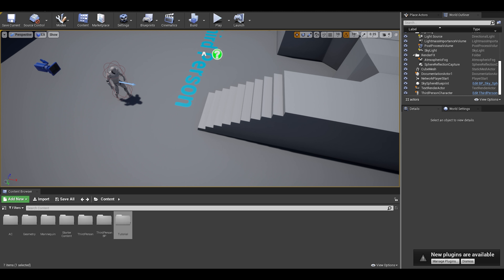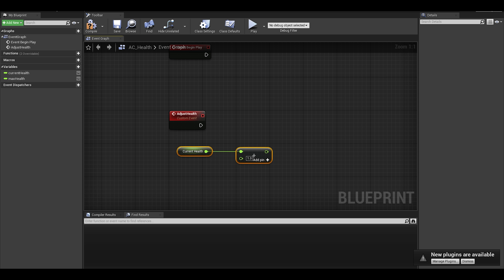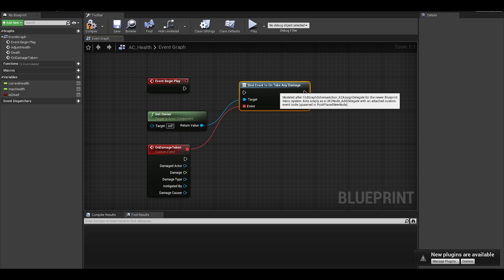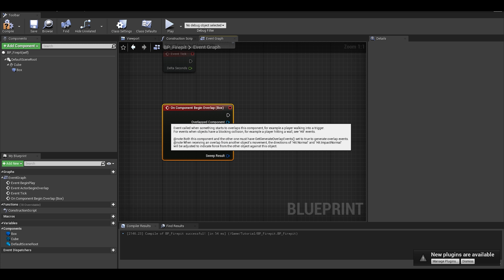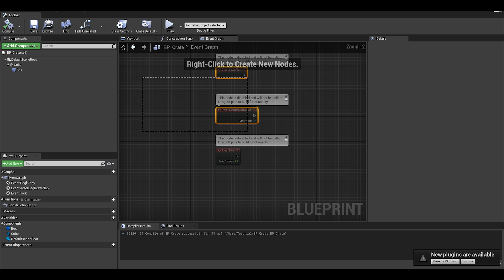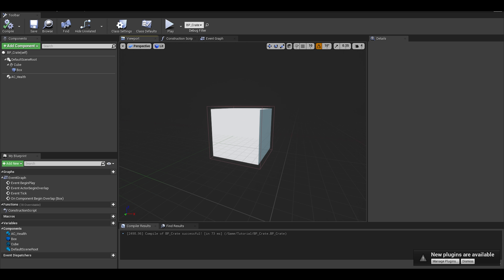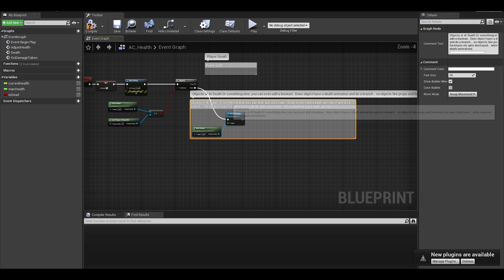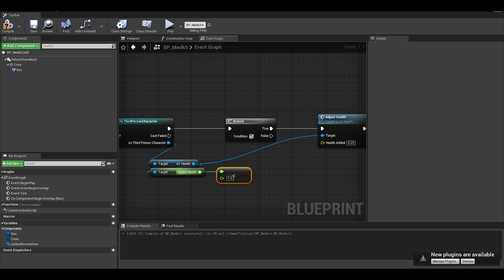Unreal Engine | Health Component Tutorial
Today we will be making a health and damage system using an actor component so we can put it on any actor such as players, enemies, props (furniture, crates). This will be a simple system which can be expanded on easily for stuff like a death system.

Timestamps:
00:00 - Intro
00:14 - Demonstration
00:55 - Create Health Component
01:28 - An event to add or take away health
03:00 - Damage System
04:11 - Add Component to Player
04:25 - Creating First Damage Object (Firepit to damage players, and props)
06:15 - Give Prop Health ( A Crate, just like in the lego games)
08:05 - Prop Collision (To Damage the Crate, In the future, I will make a punch system)
09:01 - Death System
11:06 - Health Pickups